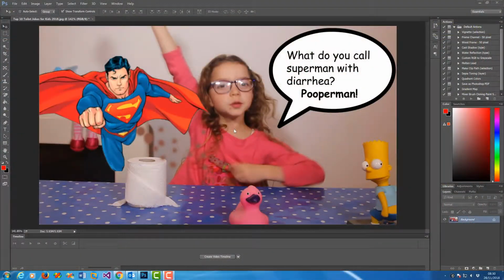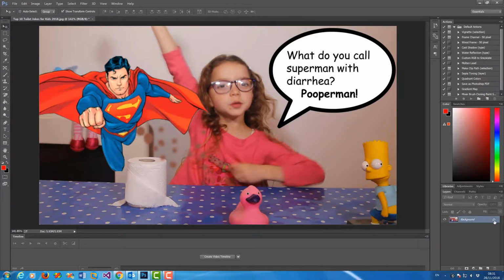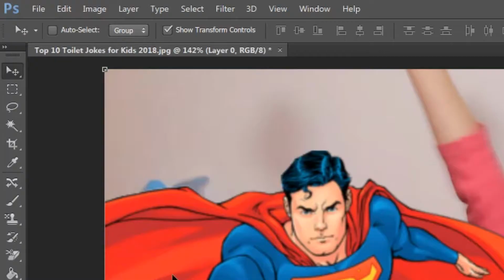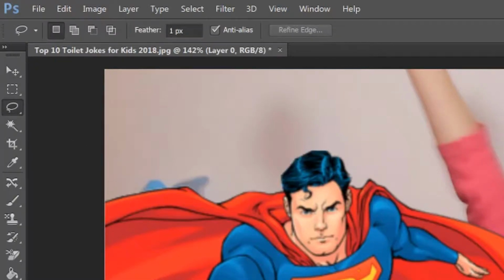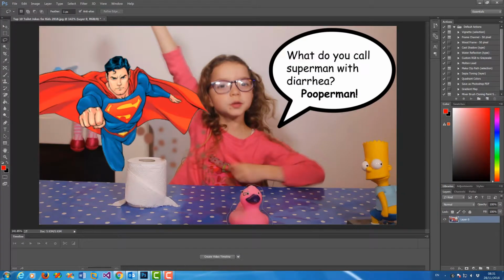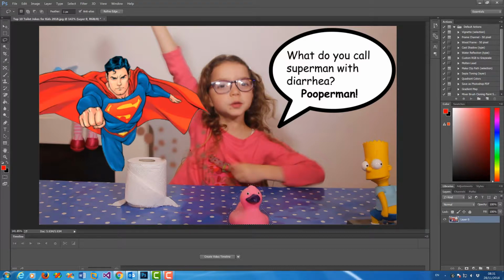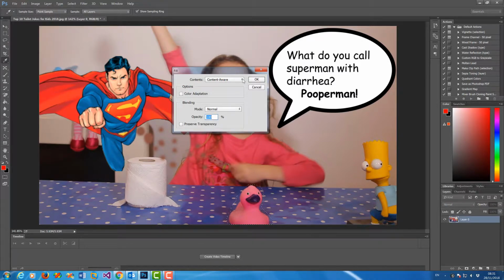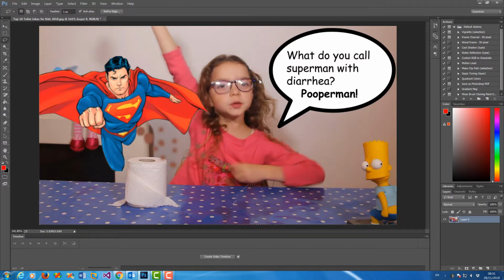Remove anything from an image in less than 60 seconds with Photoshop CC - Beginner Tutorial #22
Today I am going to be teaching you how to use Adobe Photoshop to use the Content Aware fill feature to remove any object from an image/photo.
I use Adobe Photoshop CC 2015  to edit my images now and hopefully this Adobe Photoshop tutorial for beginners can help you guys out as well!

Adobe Photoshop is an amazing software and I thought I'd teach you how to use it if you're a beginner in this tutorial, let me know what you think!

In this video I teach you how to:-
1. Unlock a layer
2. Use the Lasso tool
3. Use the fill content-aware feature
4. Undo and re-do